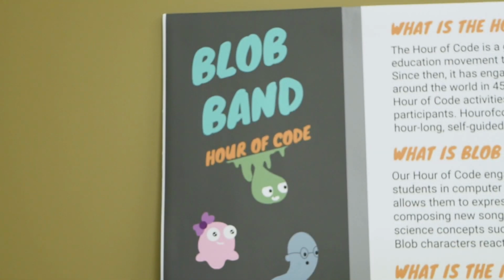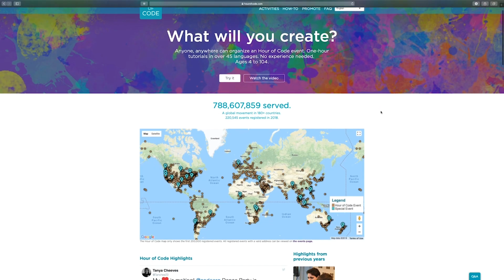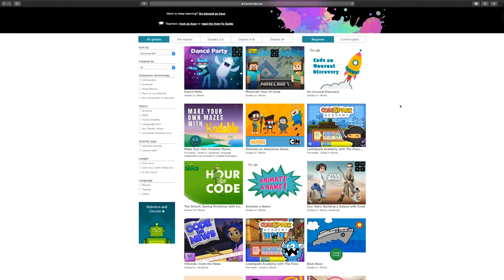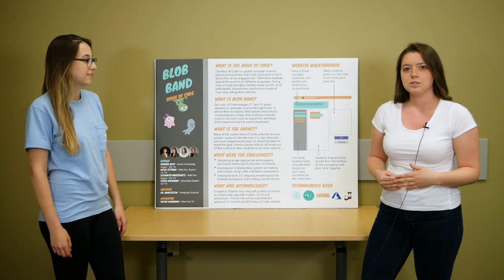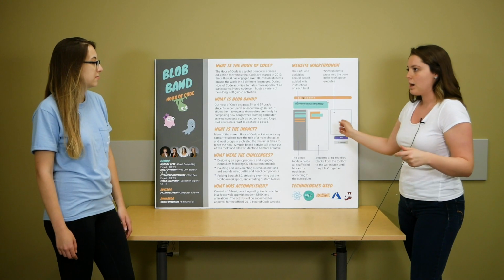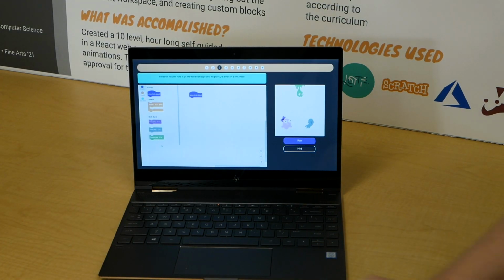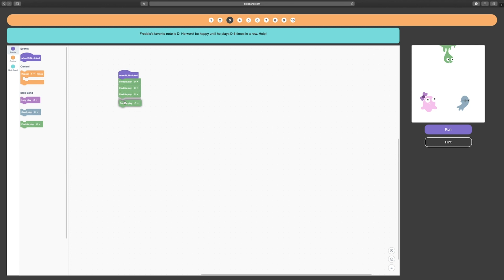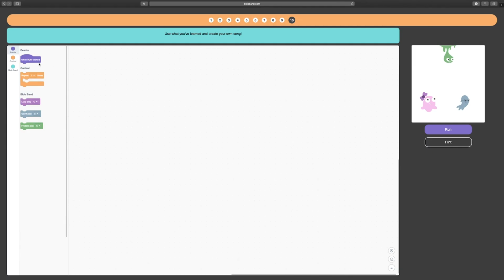Blob Band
Senior Design Fan Favorite 2019

Team 16
Blob Band - Hour of Code

Morgan Best (CS)
Elisabeth Bruesewitz (CS)
Katelyn Pittman (CS)
Tessa-Lynn Wiedmann (CS)

Advisor: Fred Annexstein